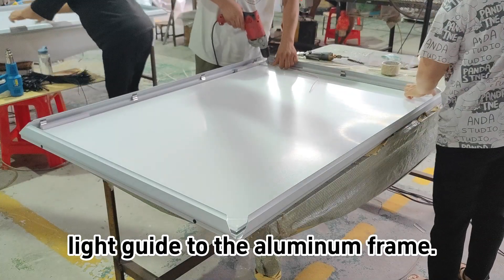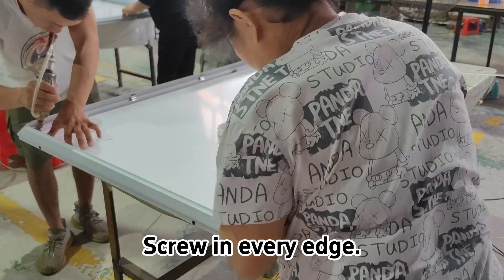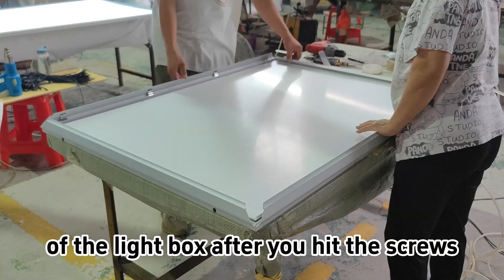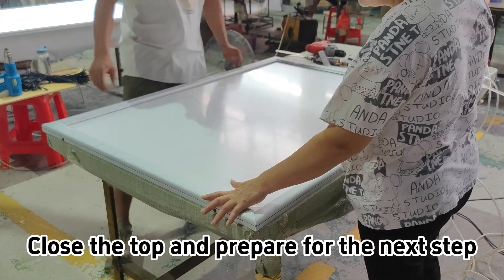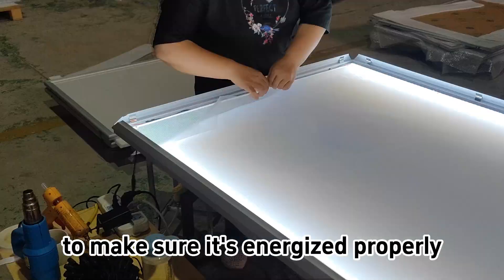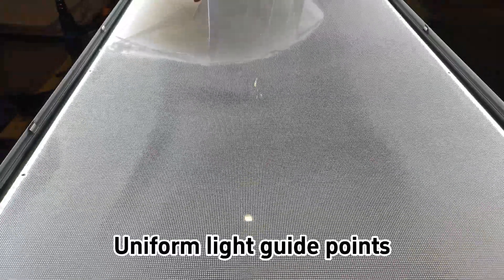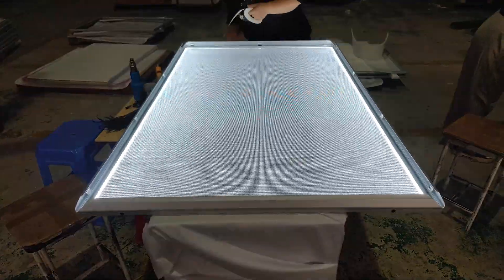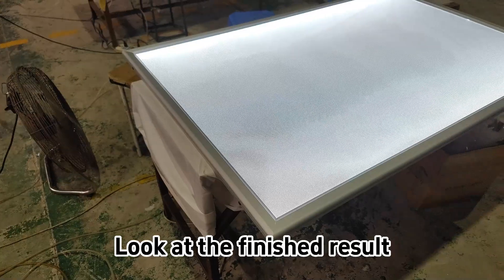The large size sanp frame light box how to makeing.